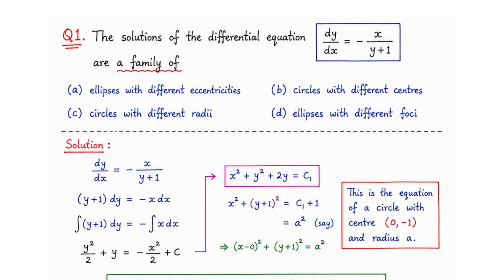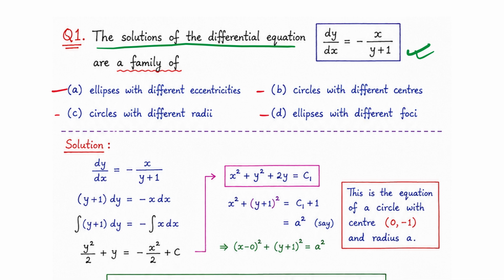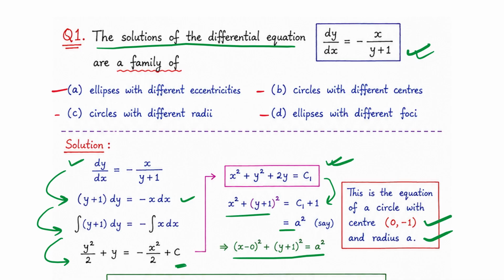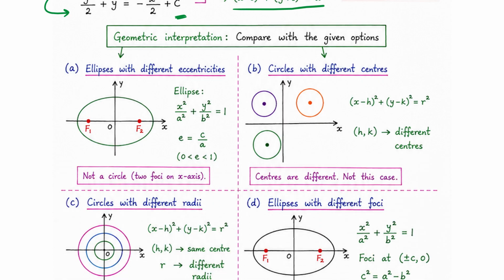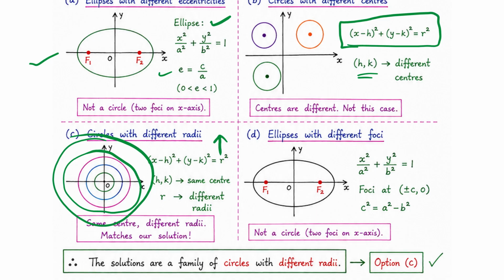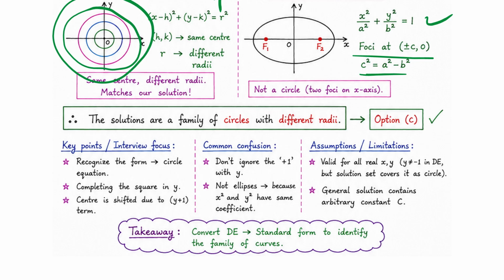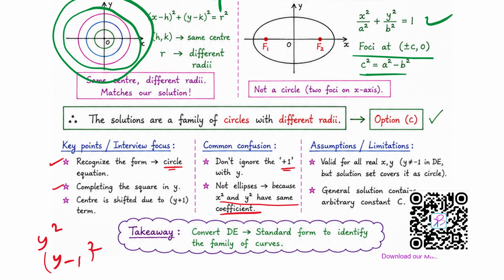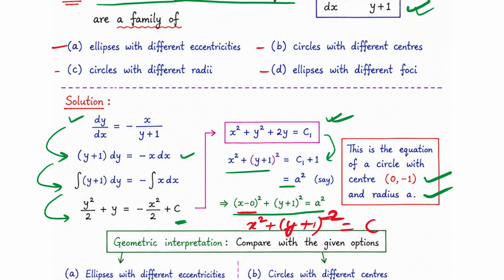Solve dy/dx = -x/(y+1) | Differential Equation MCQ Explained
Solve dy/dx = -x/(y + 1) and identify its family of curves. The general solution represents circles with the same centre (0, -1) but different radii.